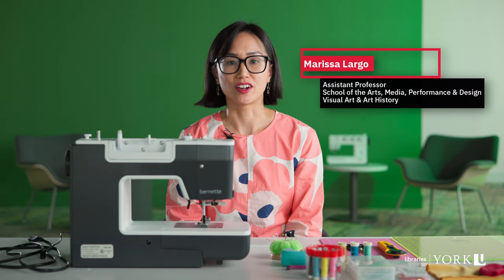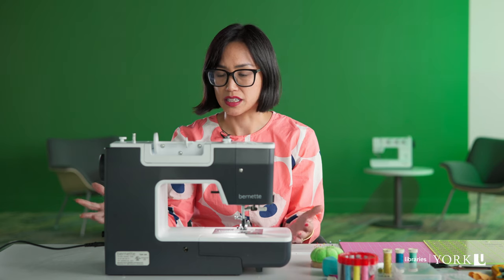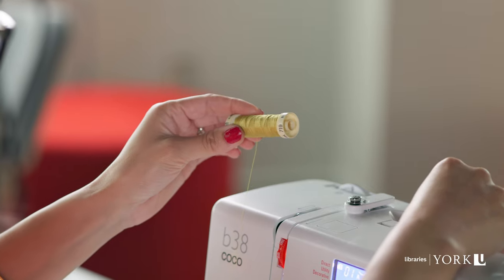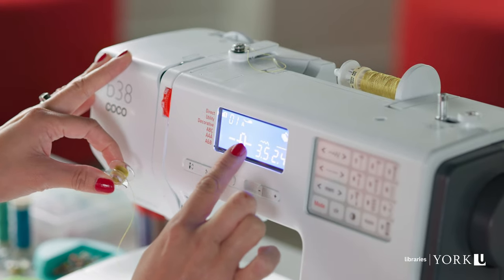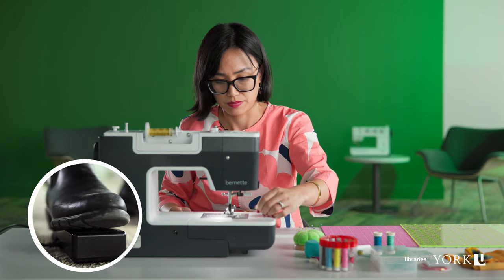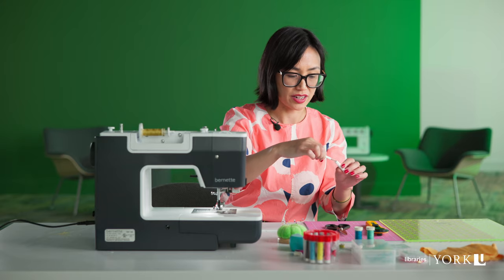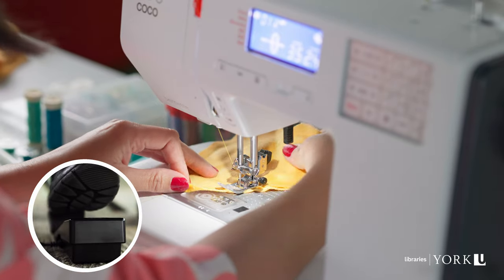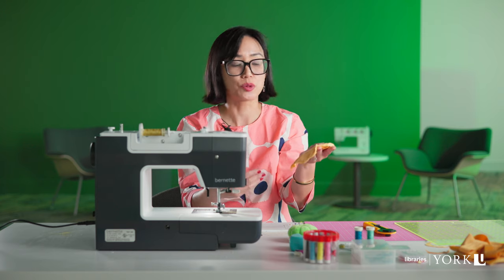Sewing Demo with Marissa Largo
Video produced by the Making and Media Creation Lab at York University Libraries.
Filmed at the Markham Campus Library

Cameras: Canon R5C & Canon R50
Lens: RF 24-70mm L f2.8, RF 35mm f1.8, RF 50mm f1.8, RF 85mm f2 Macro
Editing Platform: DaVinci Resolve Studio

Sewing Machine: Bernette 38

Presented by Professor Marissa Largo
Filmed and Edited by Sean Sweeney & Alan Peng
Production Assistant Chirag Prabhu